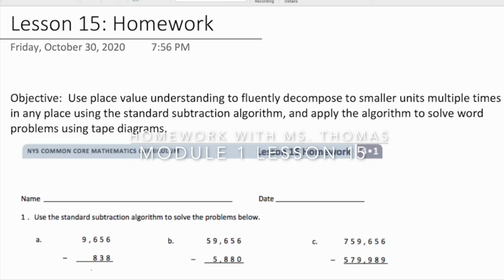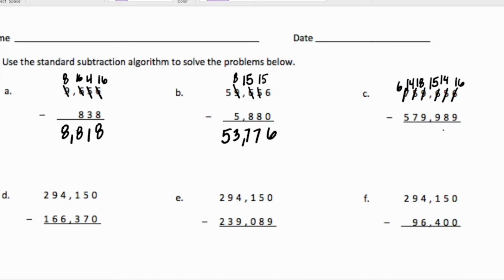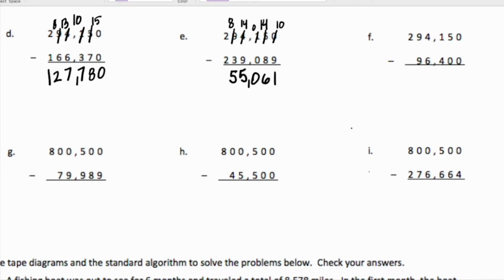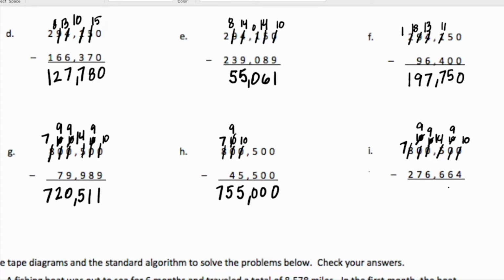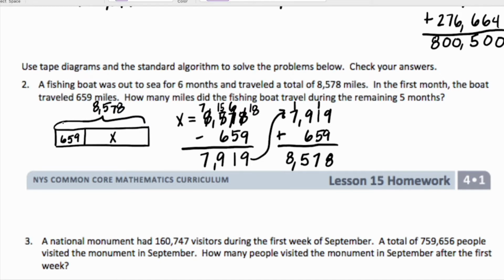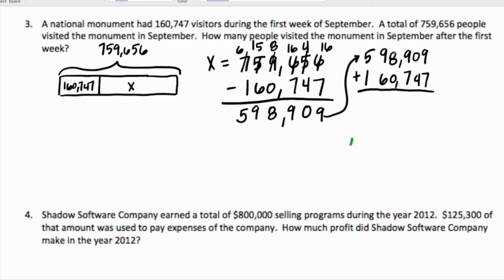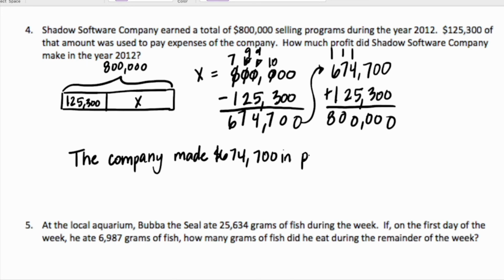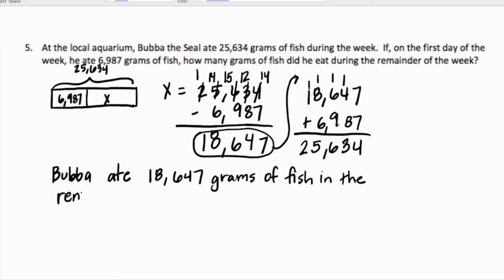4.1 Lesson 15 Homework with Ms. Thomas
Hello,

Please view and complete your homework.

Ms. Thomas